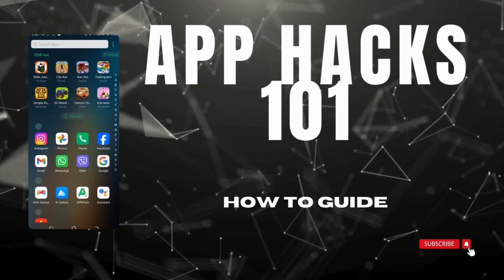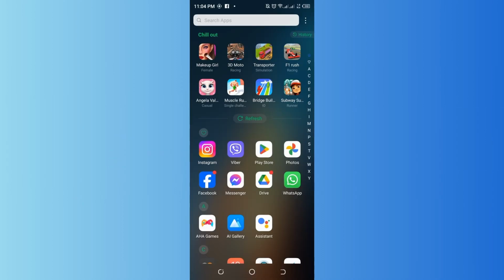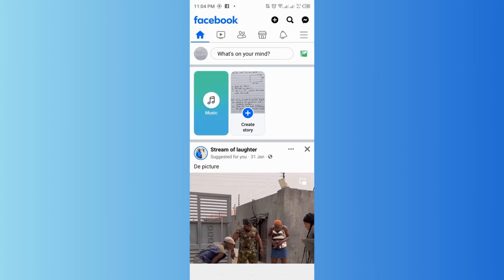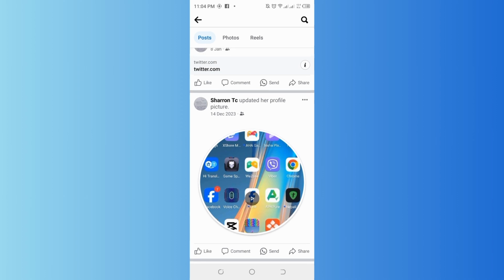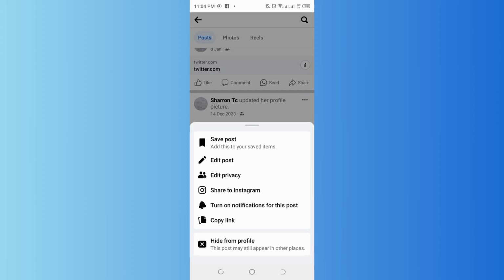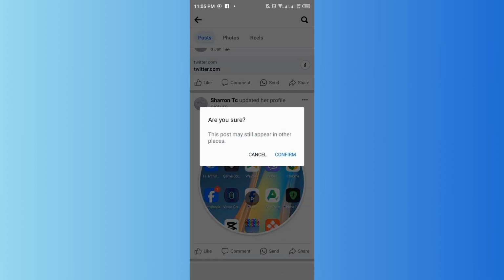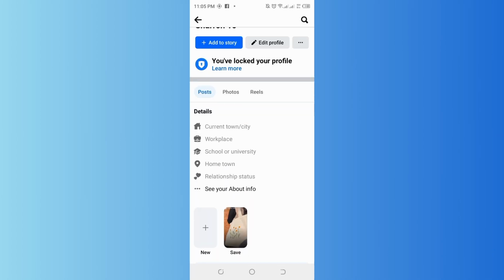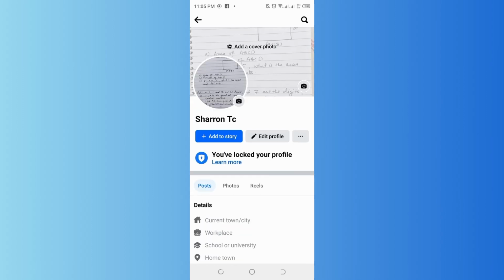How to Hide Post on Facebook?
Learn How to Hide Post on Facebook with quick and easy steps.

Feeling overwhelmed by your Facebook feed? Drowning in unwanted posts or past blunders? Fear not, digital declutterers! This App Hacks 101 guide unveils the secrets of vanishing specific Facebook posts.